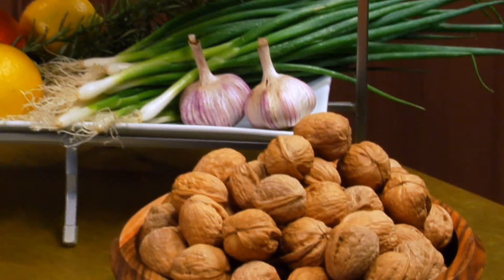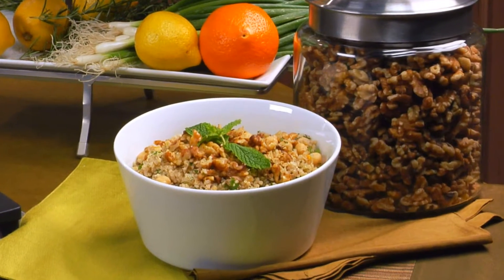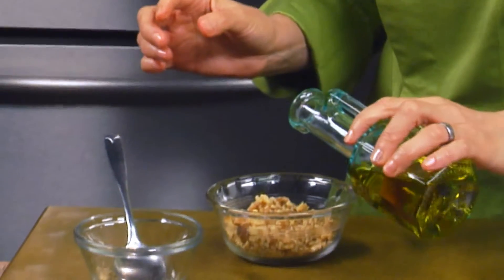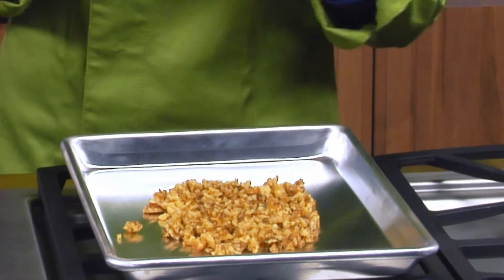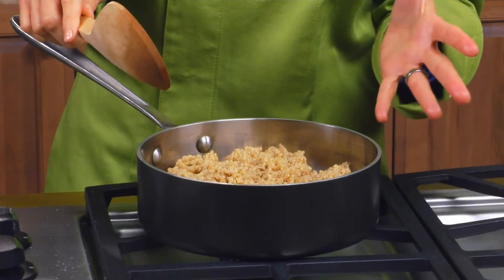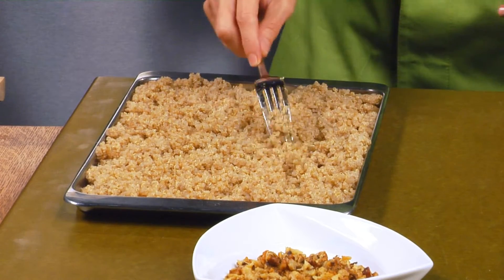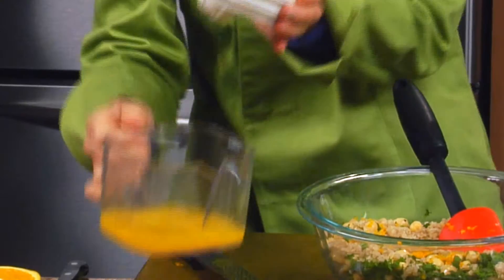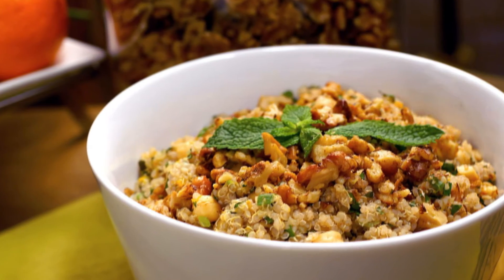SimplyGood Orange Walnut Quinoa with Chickpeas and Mint - Rebecca Katz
Quinoa is like a little ecosystem, containing all of the essential amino acids that make it a full protein. Its mild taste makes it a perfect starting point for building a dish with lots of character. The orange and mint bring the quinoa to life, but the walnuts, toasted with cumin and coriander pull the whole dish together, making it a nutrient power house.

For recipe inspiration, tips & tricks, nutrition information, and more, visit walnuts.org.